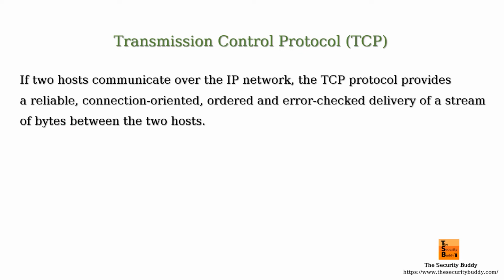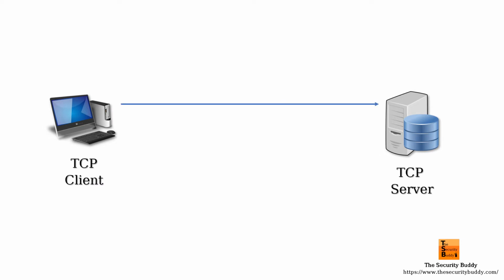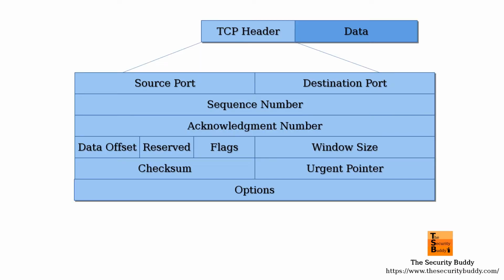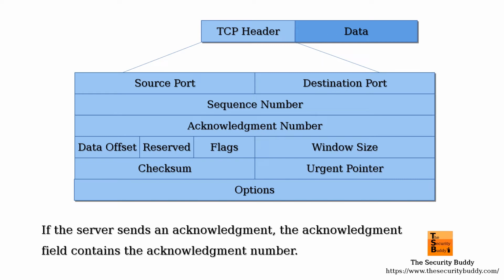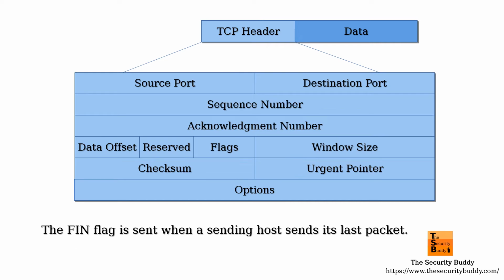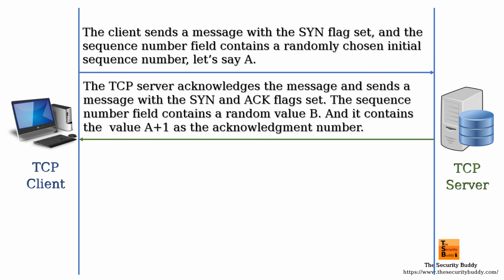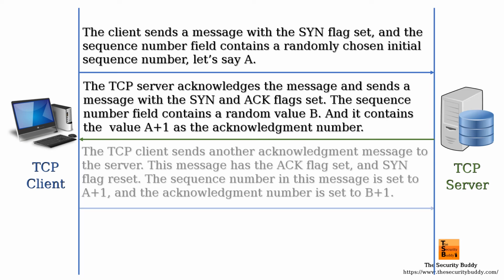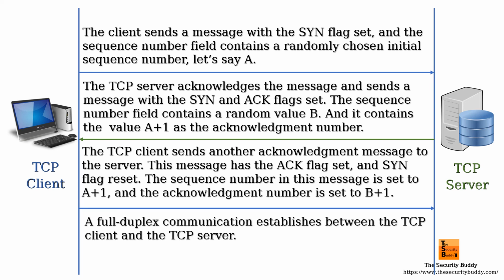How does the TCP handshake work?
This video explains how the TCP handshake works. Interested viewers may find the following links useful:

An Overview Of The Transmission Control Protocol (TCP) - The Security Buddy

TCP vs. UDP - The Security Buddy

What is a SYN Flood? - The Security Buddy